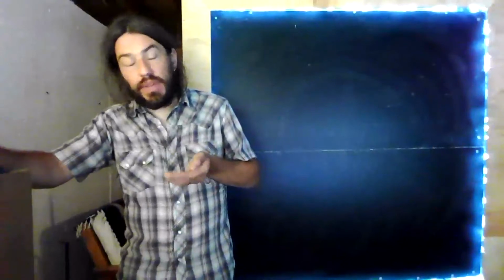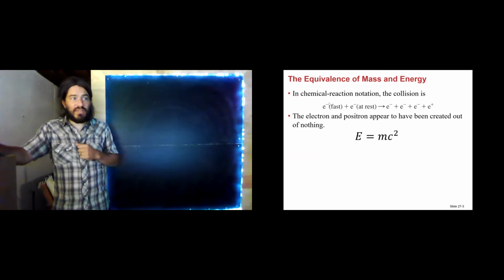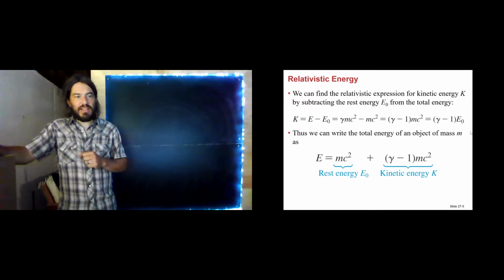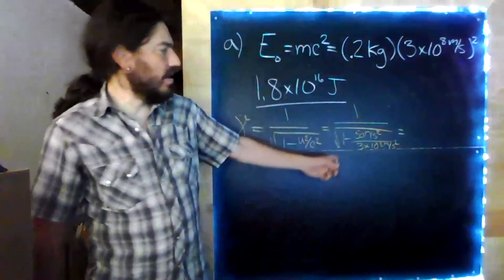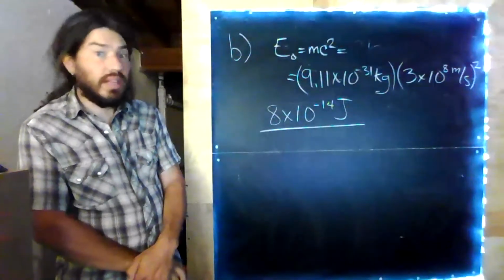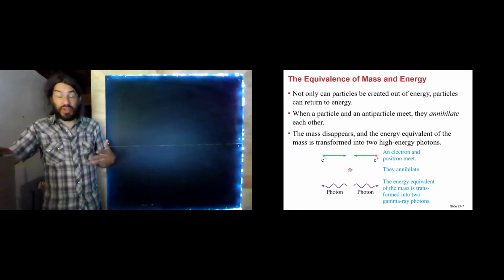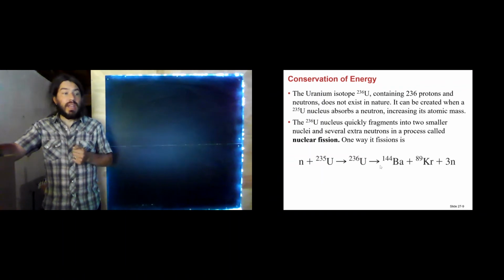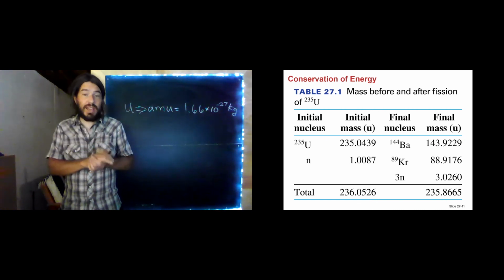Chapter 27 Lecture video 6 Relativistic Energy